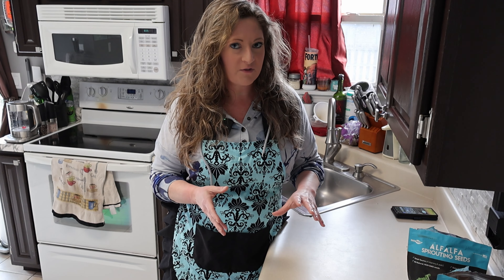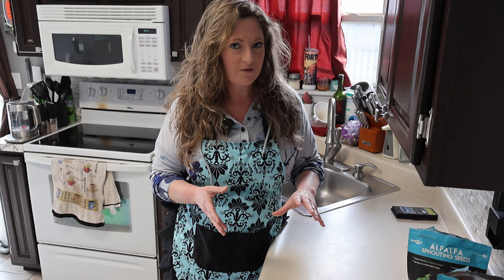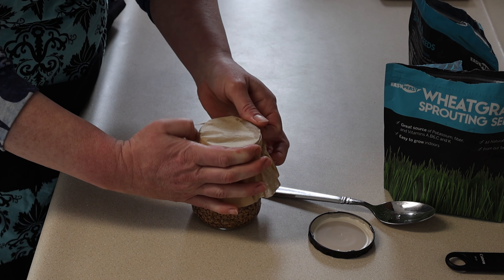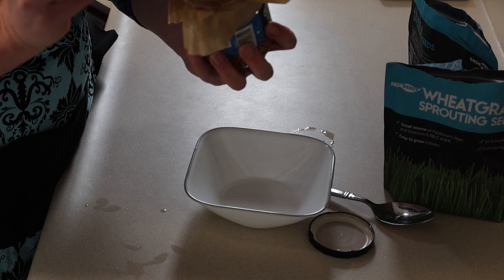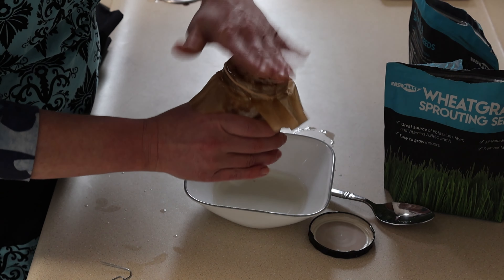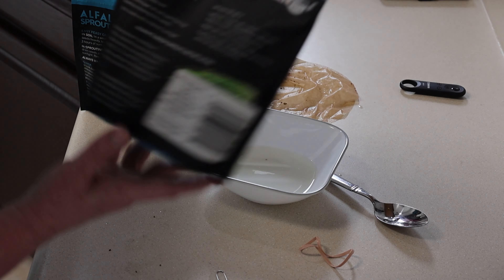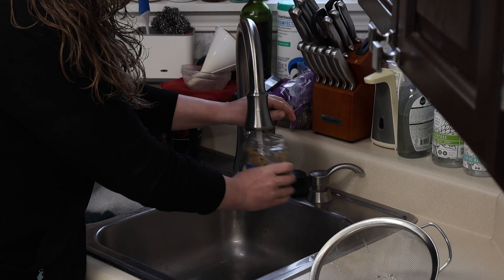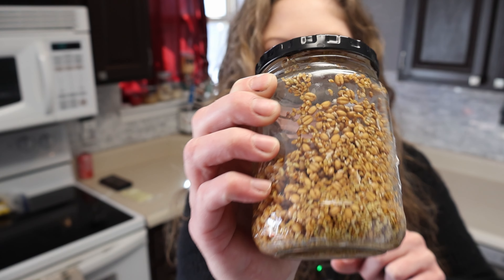Sprouts In A Jar! | Gardening with Caitlin | In the kitchen with Caitlin | DIYs with Caitlin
Hi! This was a total experiment. I wanted to see if I could make alfalfa sprouts and wheatgrass sprouts in a jar like a True Leaf Market ad I saw on YouTube. You can see the progression over a week or so. Sadly, it was a fail in the end since the seeds rotted in the jar, and the smell was gag-worthy. Still fun to try, though! So, in this case, I showed you what not to do instead of what to do! Lessen learned! ;D

Gardening with Caitlin | In the kitchen with Caitlin | DIYs with Caitlin